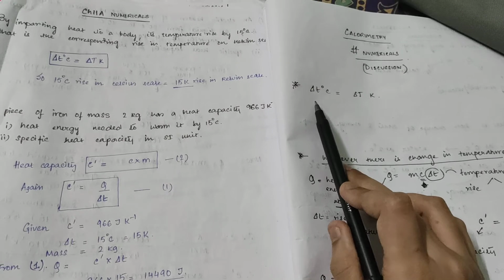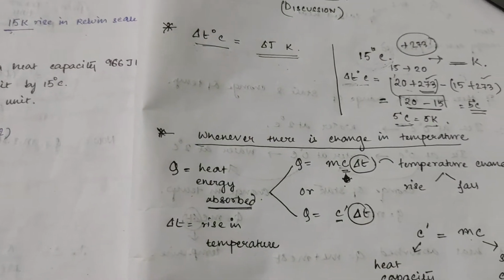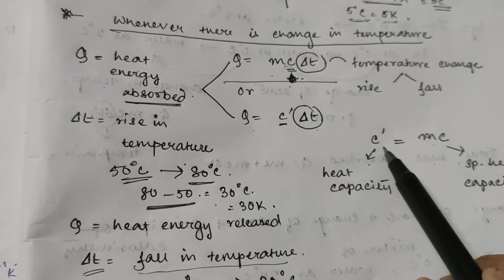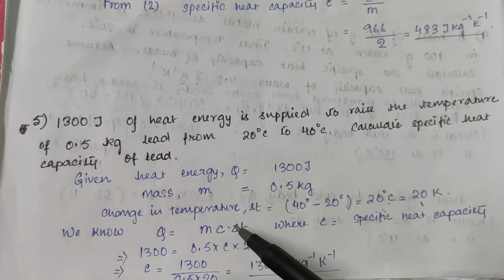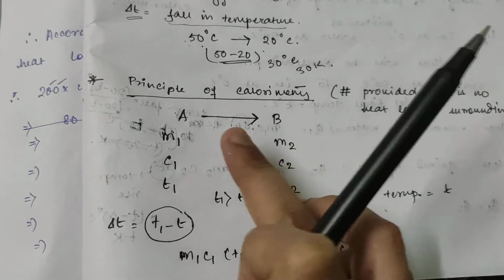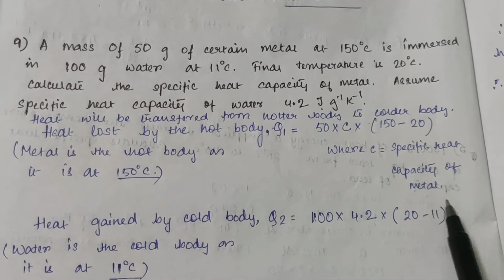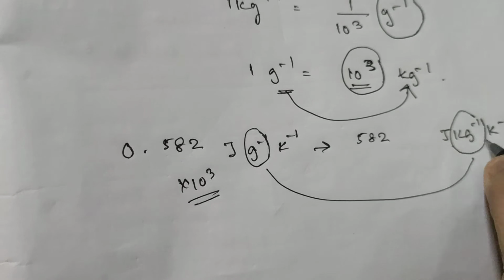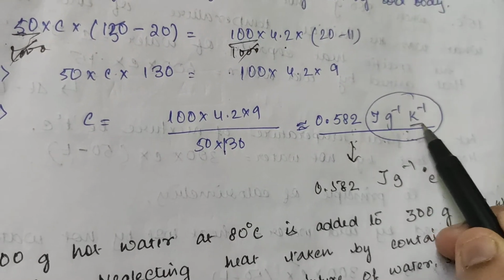CLASS 10 PHYSICS:CALORIMETRY NUMERICALS DISCUSSION_PART1